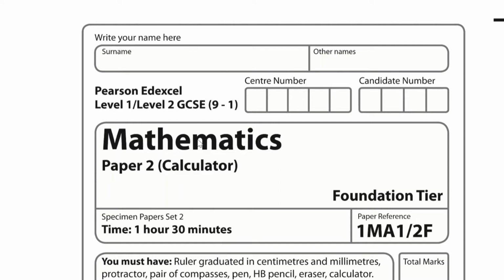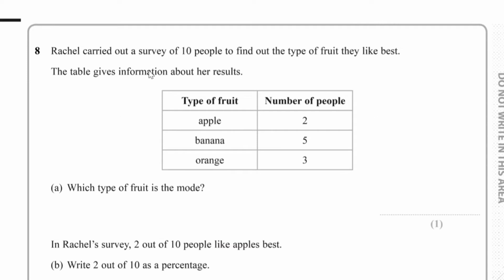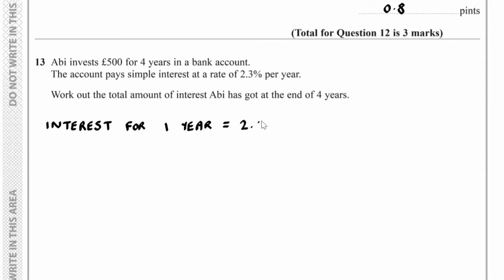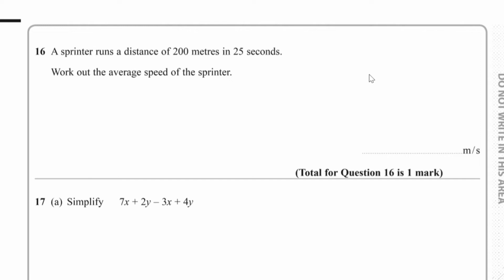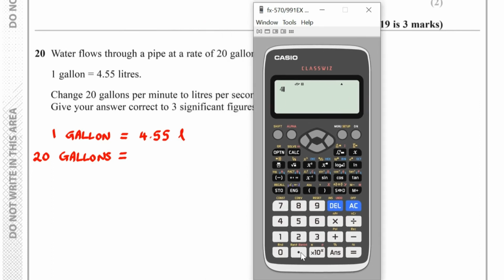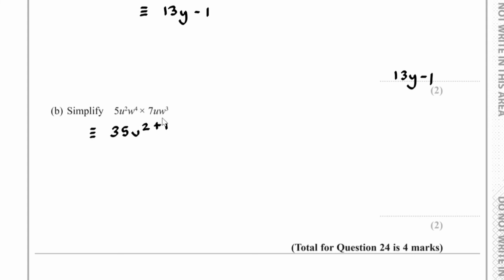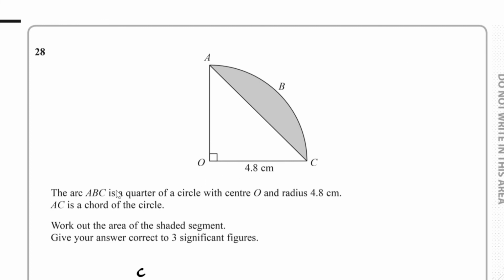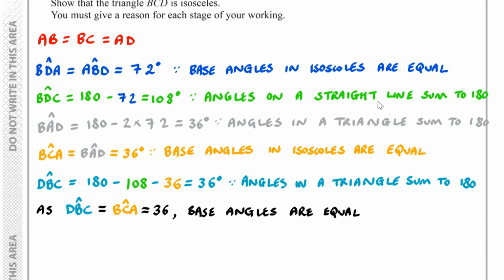EdExcel GCSE 9-1 Maths Foundation Specimen Set 2 Paper 2